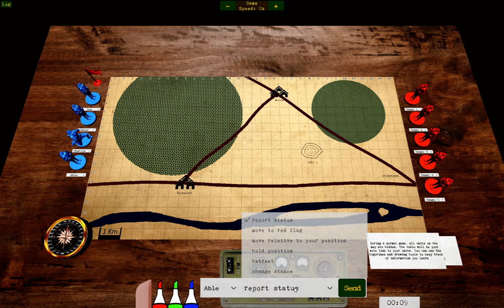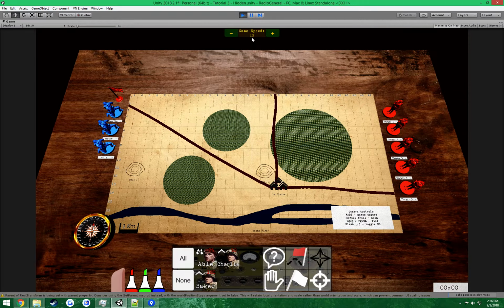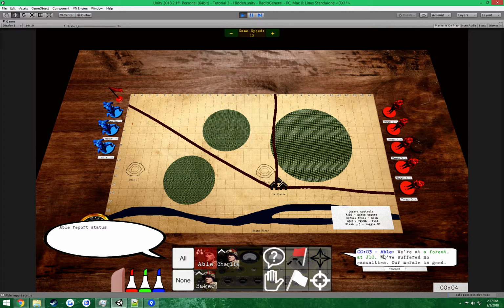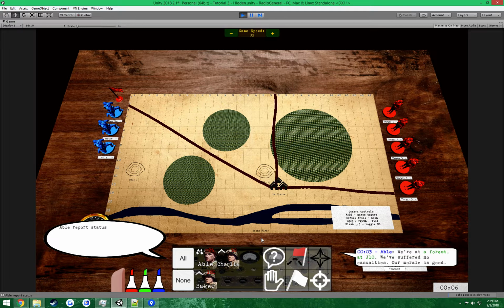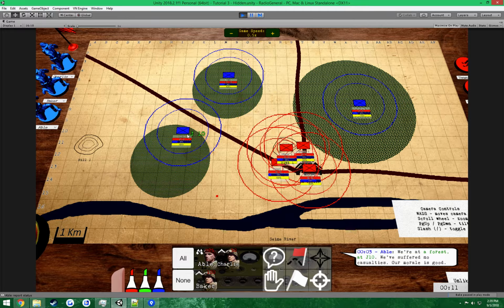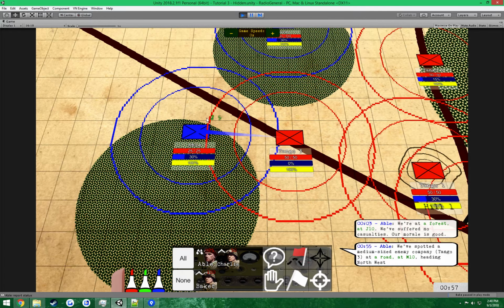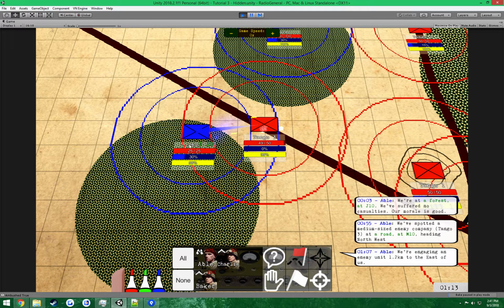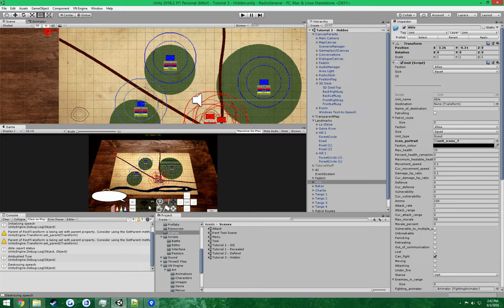Radio General - Devlog 13: New UI & Camouflage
It's WW2. You're a general, sitting in a tent. In front of you is a map, and a radio. Win the battle.

Platforms: PC, Mac & Linux

Radio General is set to be most realistic WW2 strategy game ever made. Instead of being an omniscient being floating above the battlefield (like in every other strategy game) all you have to communicate with your troops is a radio. You can control your units, but you can't see them. The enemy is out there, but you can't see them. You'll have to rely on what your troops report to you via radio.

This is part of a series of development logs, where we walk through the process and progress being made on the game. Hopefully you find these videos interesting and or educational.